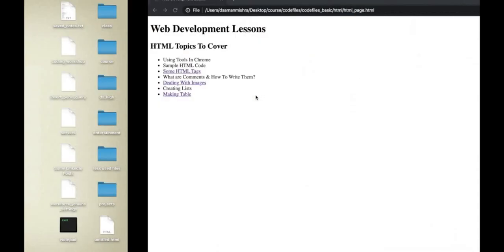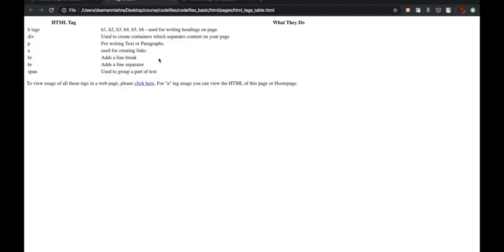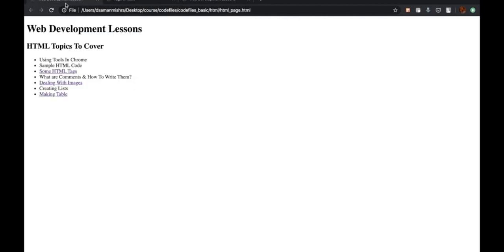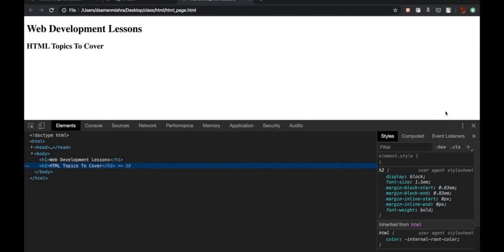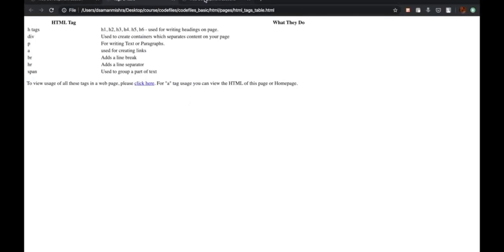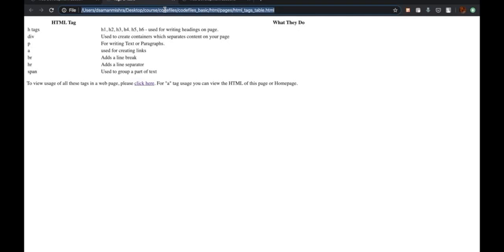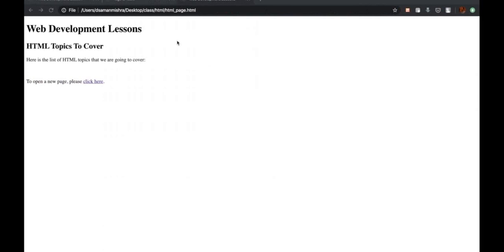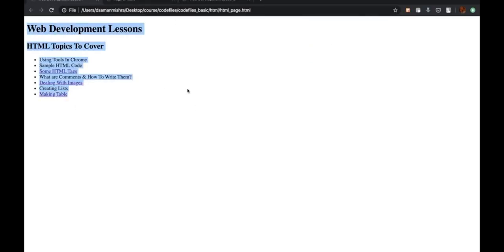6. Some HTML tags | Lecture 6 | tag overview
A concise overview of fundamental HTML concepts is presented. This crash course is designed to equip beginners with the essential knowledge and skills needed to understand and create their own basic webpages.

What is HTML and why is it important?
- Define HTML as the foundation of the web, the language web pages are written in.
- Illustrate the role of HTML in structuring content, defining elements, and organizing web pages.
- Explain how HTML enables web browsers to display information visually, creating the user experience we are familiar with.